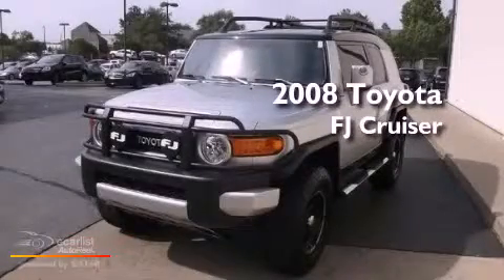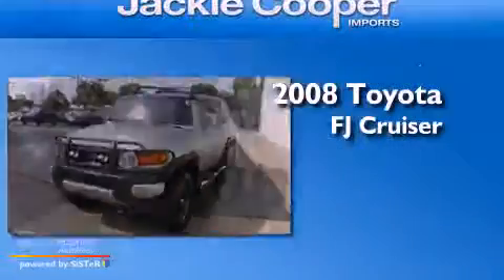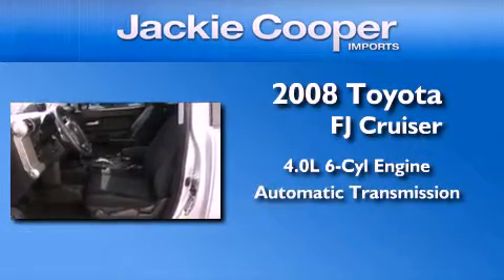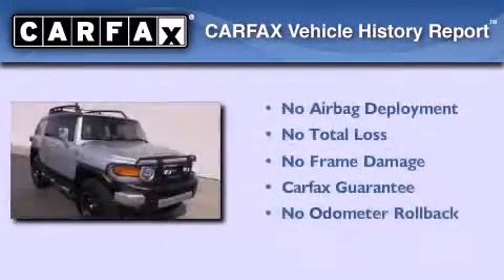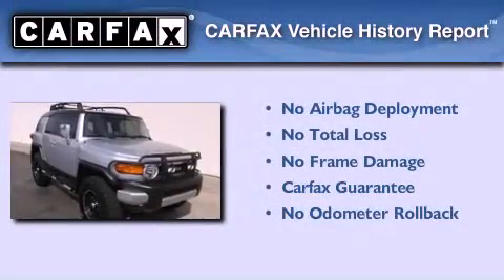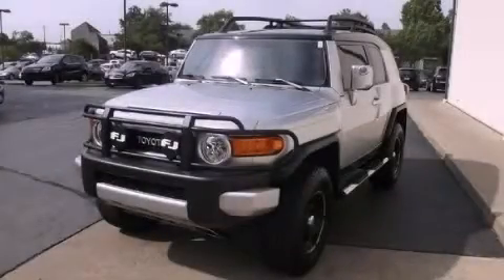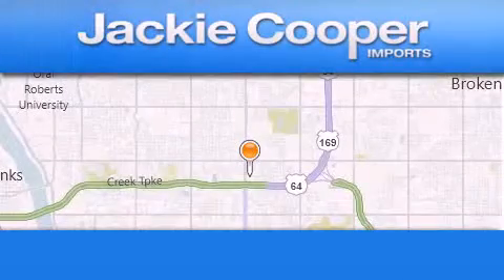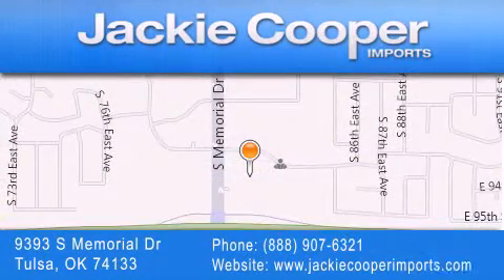Preowned 2008 Toyota FJ Cruiser Tulsa OK 74133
Year : 2008
 Make : Toyota
 Model : FJ Cruiser
 Engine : 4.0L DOHC SFI 24-valve V6 engine
 Trans . : Automatic
 Exterior : Silver
 Miles : 28,855
 Interior : Other
 Stock : 8K041460